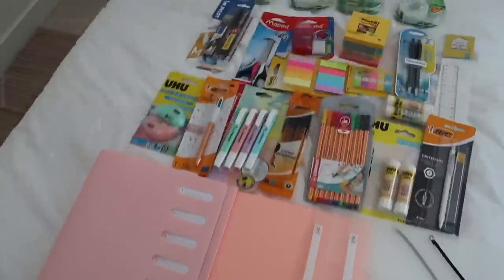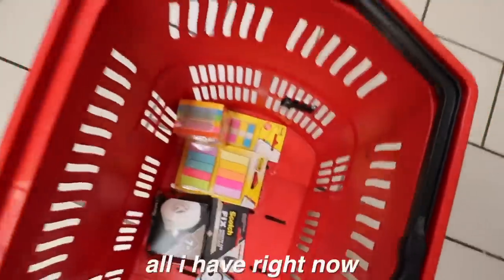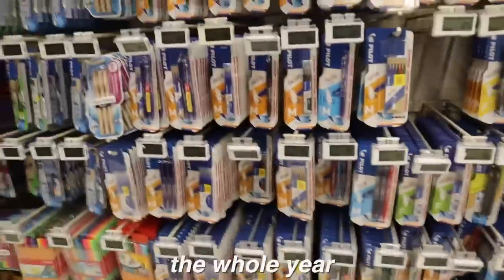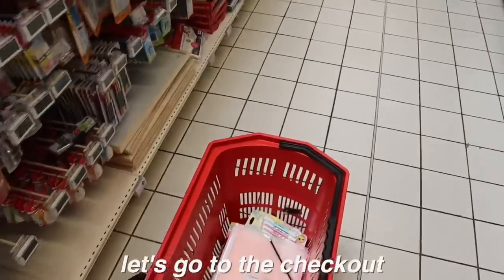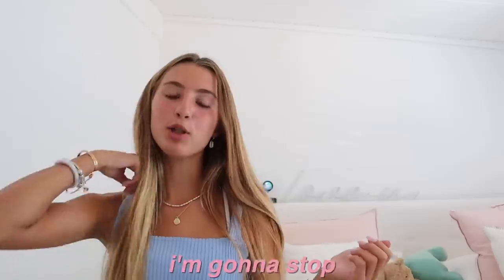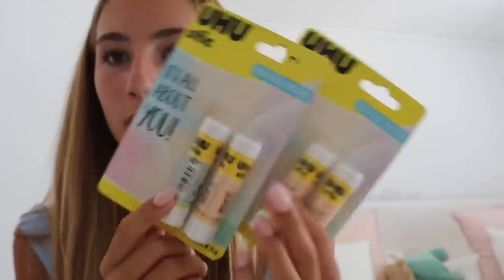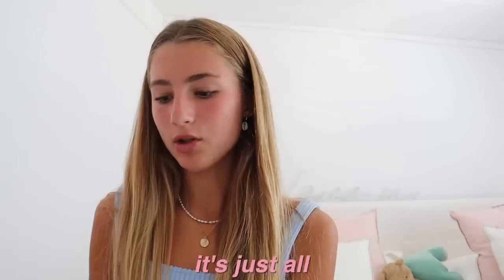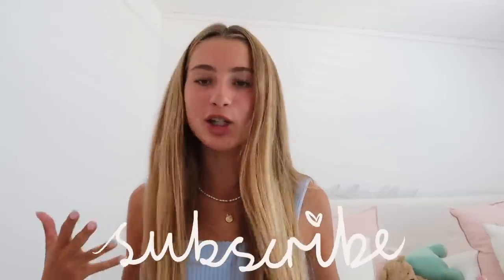BACK TO SCHOOL SUPPLIES SHOPPING VLOG + HAUL 2022 *freshman year*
i hope you enjoy this video! yayyyyy :) ily guys, enjoy the vid🤍
CONTENT WHOOOO🤍

O R I G A N A L  C H R I S T M A S  S O N G! (snow falling)
:) it’s out yayyyy! download and steam my song using this

O R I G N A L  S O N G ! (hey you)

dm on instagram: @miastephens.yt

:) 14
where do you live?
:) dubai
editing software?
:) final cut pro x
camera?

I HAVE A P.O. BOX! if u guys want to send me anything, or any brands what to gift me anything, send anything to my P.O. Box🤍here is all the info:

thank u guysssss :)

:) 91,000